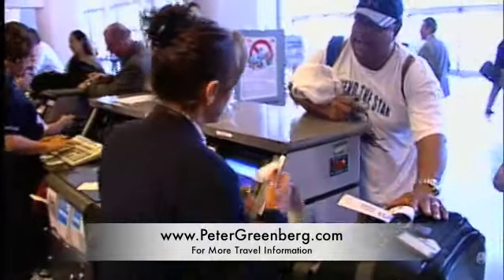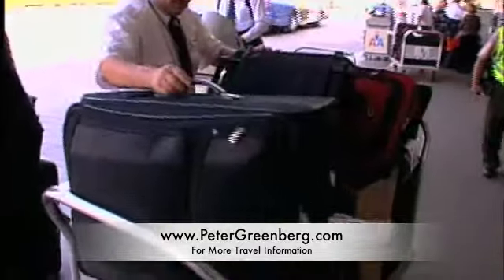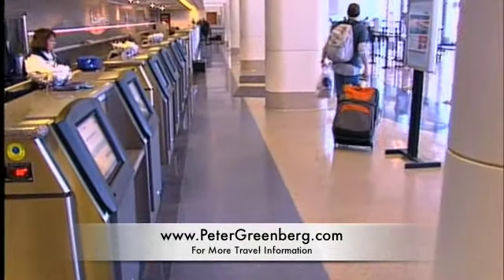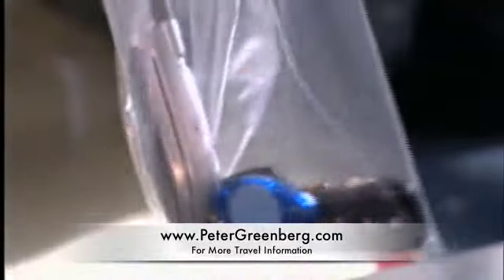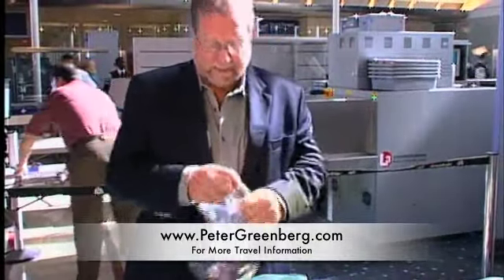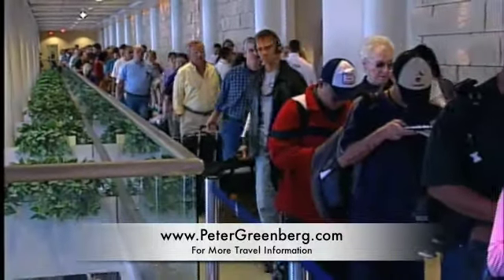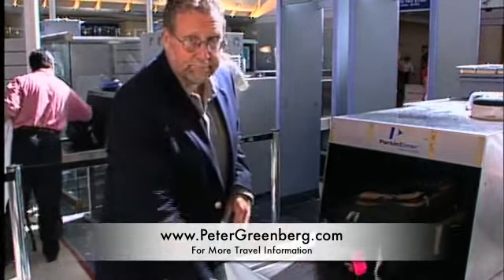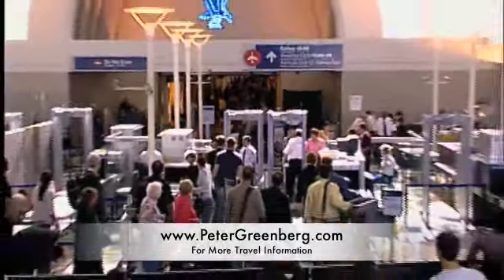How To Get Through Airport Security Quickly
More Travel Tips...
Airport security is a pain for everyone, but there's nothing worse than getting stuck behind someone who doesn't know what they're doing.  Get tips and tricks to speed up your TSA experience from NBC Travel Editor Peter Greenberg.